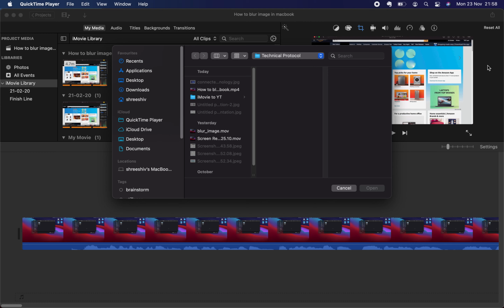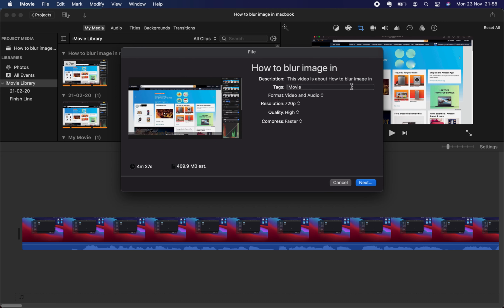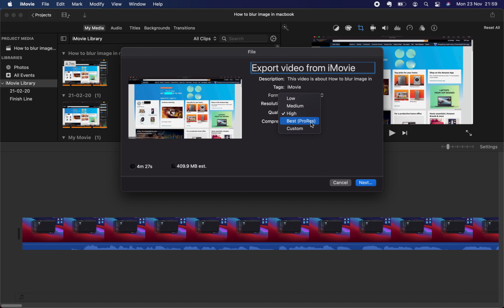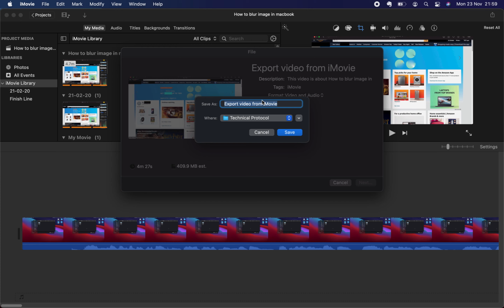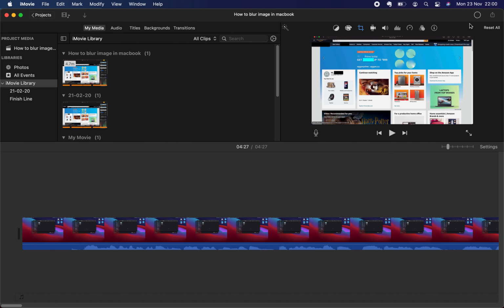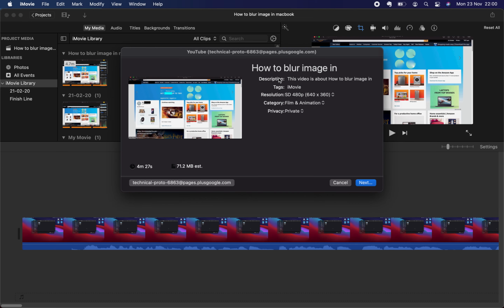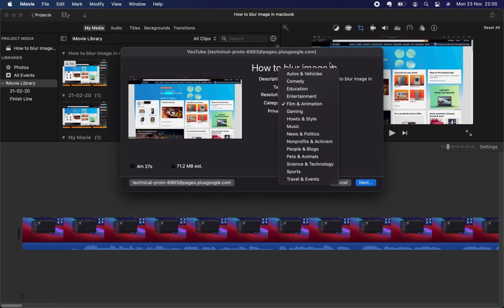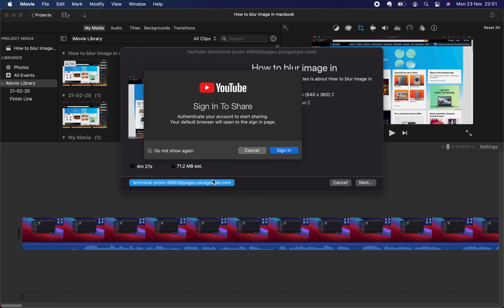How to export video from iMovie to Youtube.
How to upload a video in youtube from iMoive in macOS in just 3 steps. Export video from iMovie to YouTube.   This tutorial helps you to export video from iMoive app in macOS. You can export in any desired quality and use it for any purpose. iMovie is free to use application bundled with macOS for video editing. iMovie is really powerful and professional video makers use for video editing.